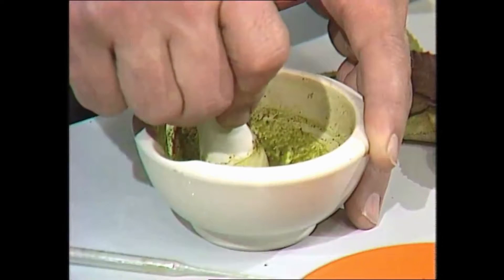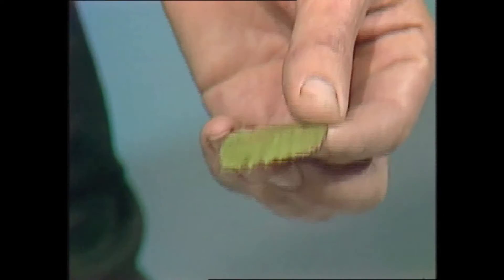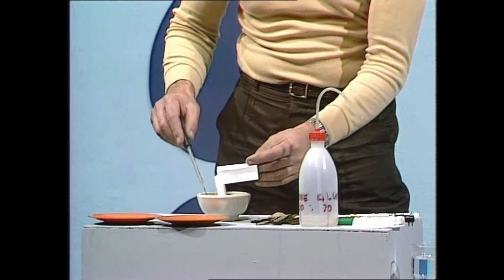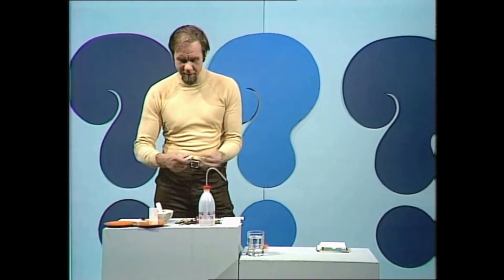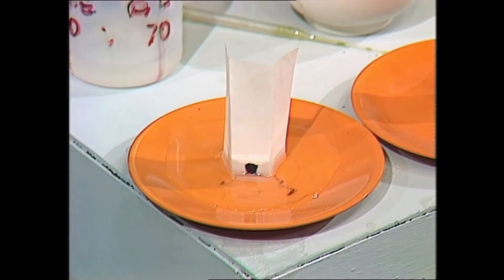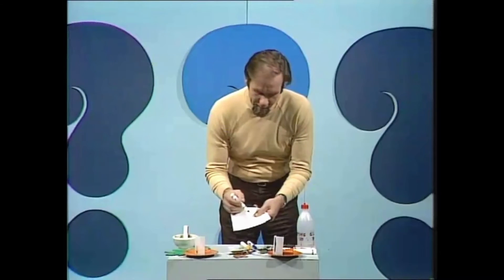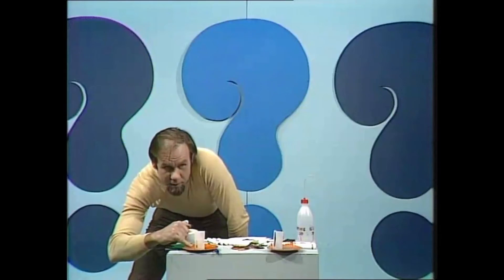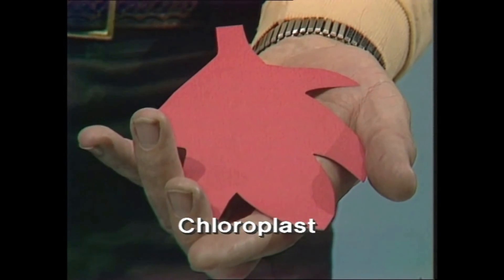What causes Autumn leaf colours?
The autumn leaf changes go from green to yellow to red and are beautiful, but it's a case of hidden beauty, as Rob explains.